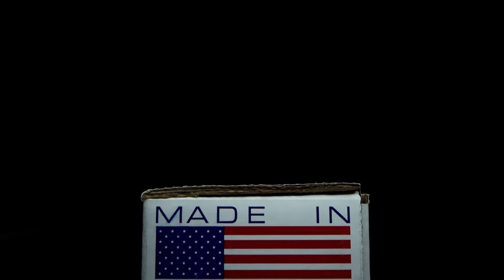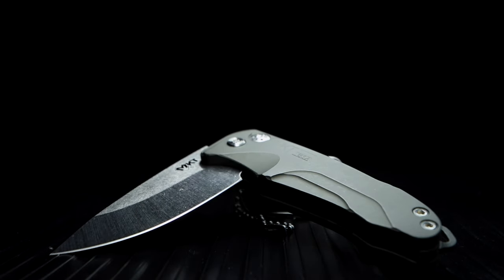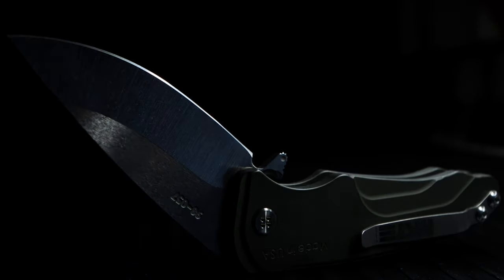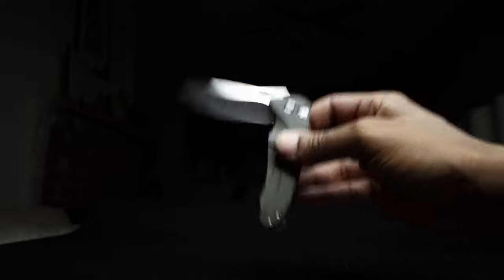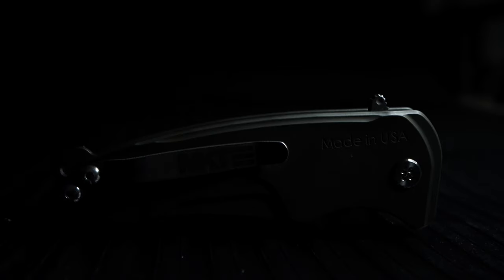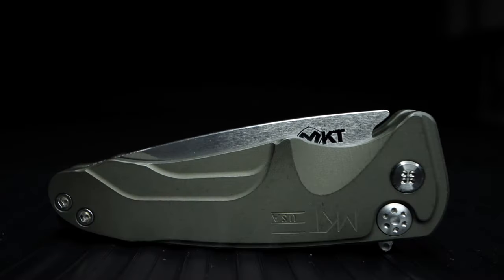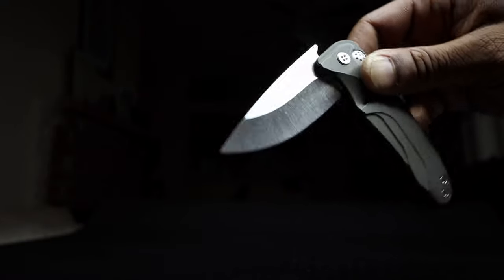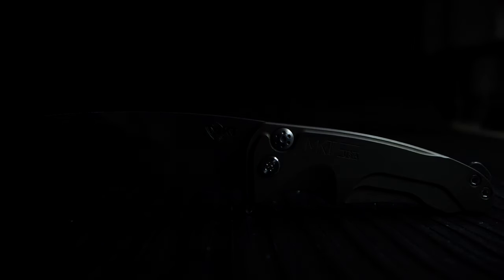SMOOTH CRIMINAL MEDFORD KNIFE & TOOL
Quick look into the SMOOTH CRIMINAL EDC by: MEDFORD KNIFE & TOOL.
The OD Green, Plunge Locking System which is Medford's entry level offering. Brought to my attention, also featured on their amazing Youtube Channels, by 2 Greats in the Knife Community METALCOMPLEX & DIRKWERNING please stop by their channels and subscribe to a vast array of uploads and a sea of knowledge.